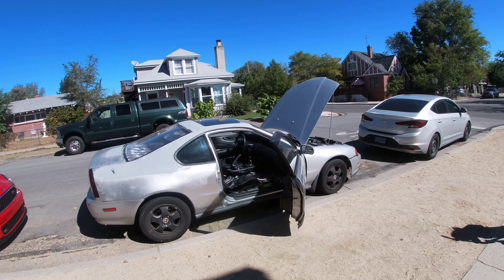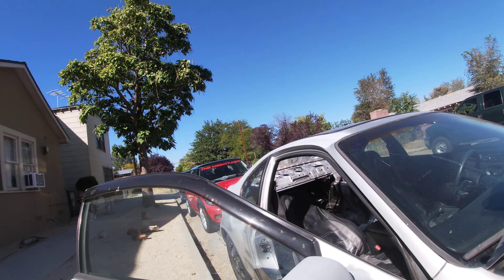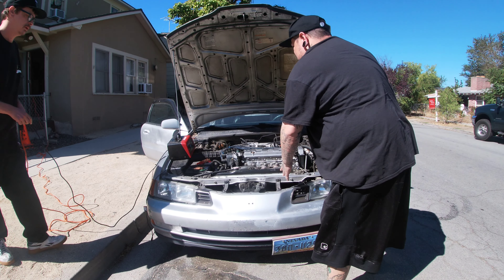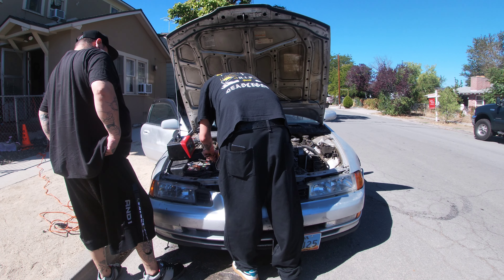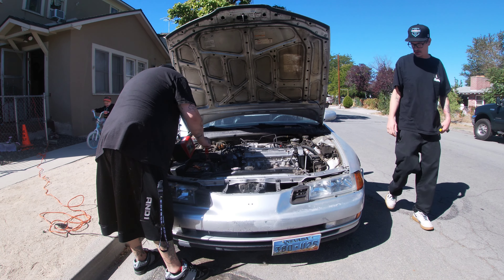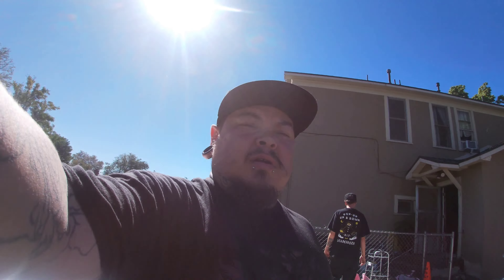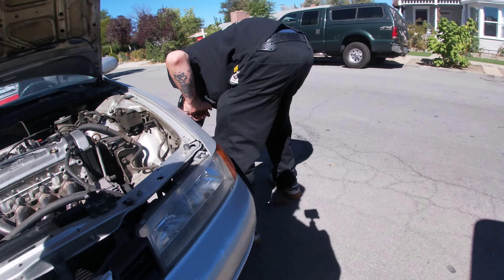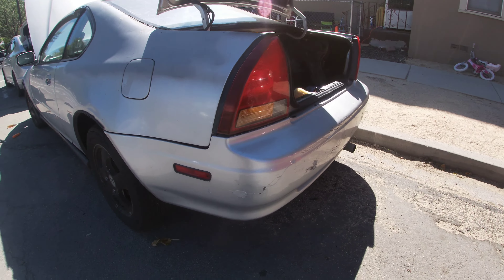reinstalling honda front bumper and trying to figure out why his prelude will crank but won't start